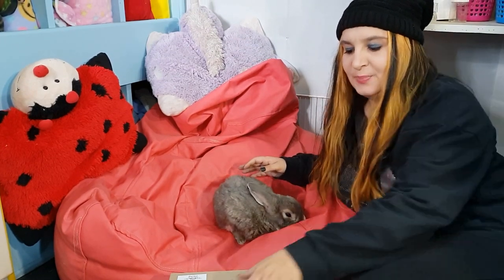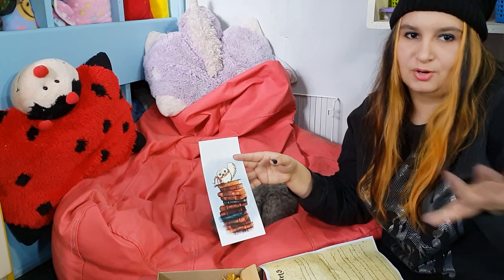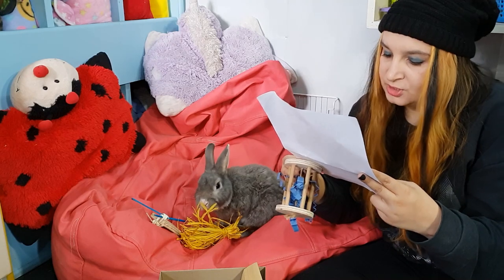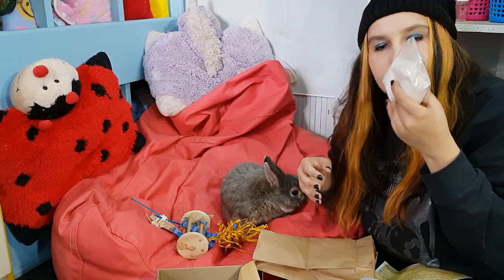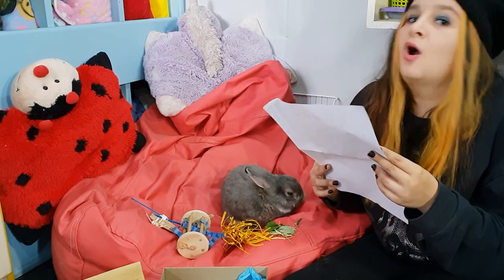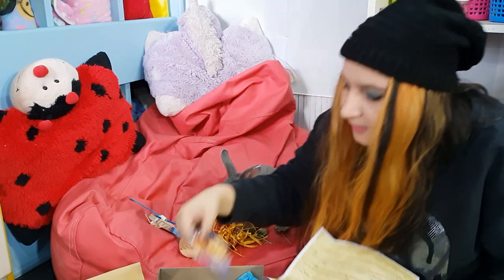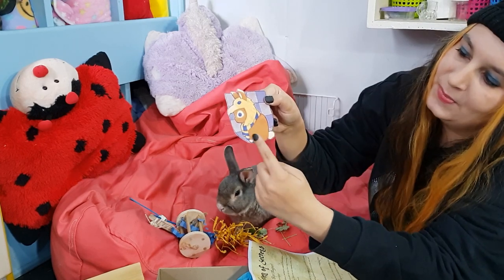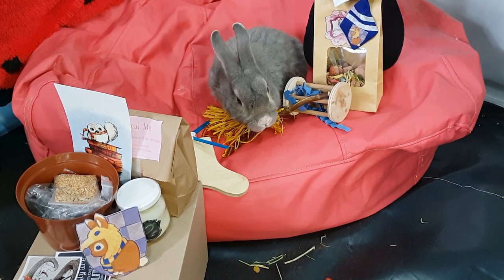Hoppy Potter and the Warren of Secrets - Augsut Bunny Box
Bunville Rabbit Rescue rescues and rehabilitates abandoned and abused domestic rabbits. Their biggest wish is to educate the public on house rabbits, their health and happiness!

We all know that there are loads of unwanted and abused bunnies that need homes, love and care. Some need medical help and many need to be sterilized before rehoming, this all comes at a cost and one of Bunville's initiatives to raise funds is the amazing Bunny Box!

The first Bunny Box was released in July 2018 and I could not wait to receive mine and being the first person reviewing a local rabbit subscription box. The box is filled with rabbit safe toys and treats as well as a little something for the rabbit mom/dad (you). These boxes are also safe for guinea pigs, just ask The Bunny Box for a cavy box!

This is a subscription box for a good cause!

This month's theme was Hoppy Potter and the Warren of Secrets aka Harry Potter and the Chamber of Secrets! It was well thought out and each item was amazing!

The Warren of Secrets was created under the Burrows of
Bunworts School of Rabbitcraft and Lagomorphory during Medieval times by
Salazar Slytherhare , who disagreed with the other Bunworts founders on the merits of hay purity.

The Warren of Secrets was home to an ancient Jackolope which, according to legend, was intended to be used to purge the area of Non fibrerous hay.

"The Warren of Secrets has been opened. Enemies of the hare, beware."

Are you ready to enter The warren of secrets?

Hello and welcome! To our very second bunny box!

So first things first!
Sorting your buns into their respective Bunworts house!

Is your bun brave,full of nerve and and daring!? GRYFFINBUN it is!

Or is your crumpet a cunning ambitious resourceful rabbit? SLYTHERHARE!

Does your lagomorph display great wit and intelligence? RABBITCLAW!

Or could your bunny be a dedicated loyal and patient member of the household? HOPPERPUFF!

If you want to learn more about rabbits or you are looking to adopt one (in and around Durban, South Africa), contact Bunville Rabbit Rescue

PS: I know I talk of bunny cages, but in fact I mean play pens or large housing and not those shop bought "guinea pig cages" or "rabbit hutches".

SOCIAL MEDIA!